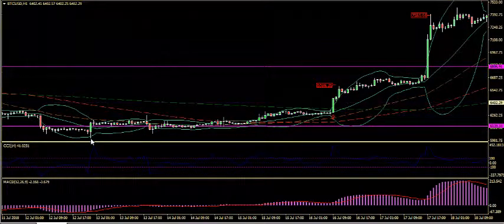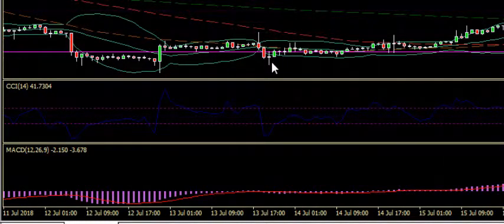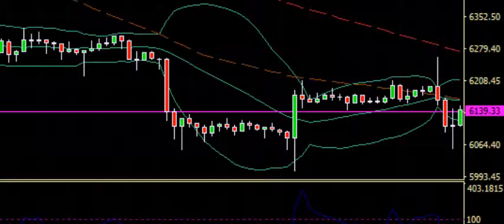How to use the Fibonacci tool to find profit targets on Bitcoin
Learn how to use the Fibonacci Tool to find profit targets.

learn how to day-tradeBitcoin from a professional trader with over 17 years experience,